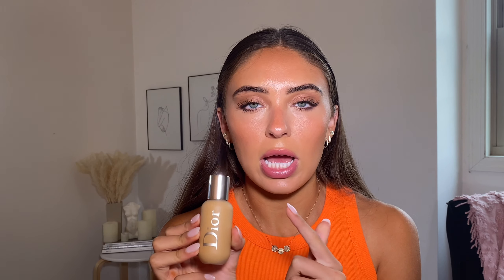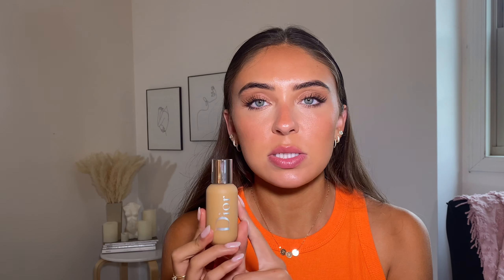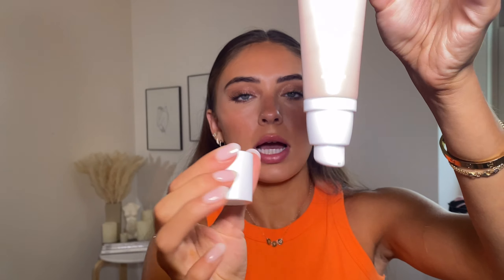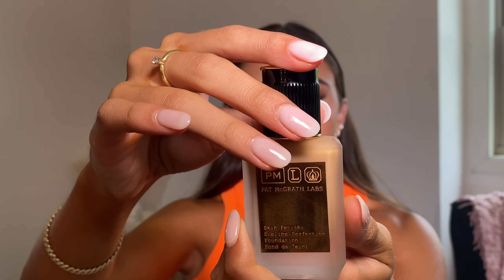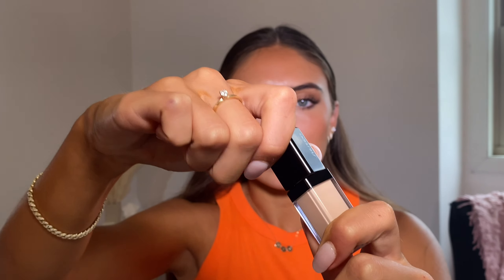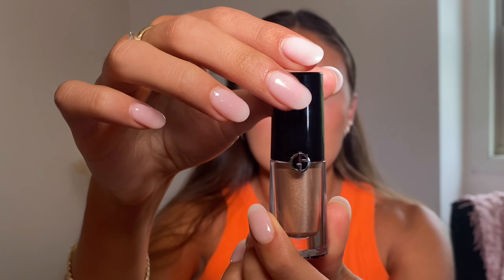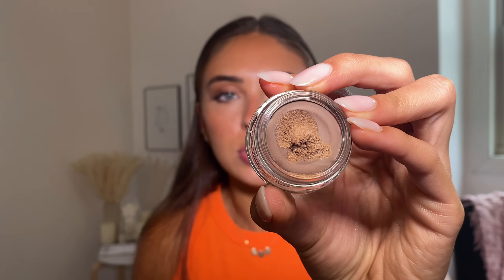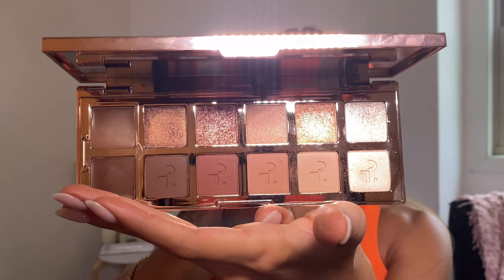$700 SEPHORA HAUL 💸🥲 which one of y’all let me on that website again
Somebody gettin’ sued for allowing me back on Sephora 💀 buttttt, I hope you enjoy today’s video & maybe found some things you want to pick up.

In the video:
Sephora unboxing, makeup haul, makeup tutorial, $700 huge Sephora haul, Sephora makeup